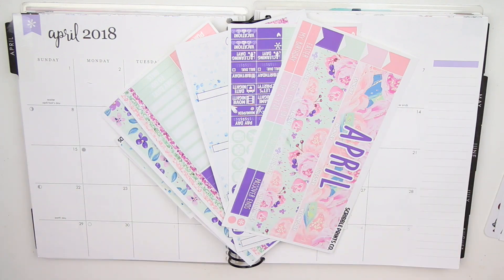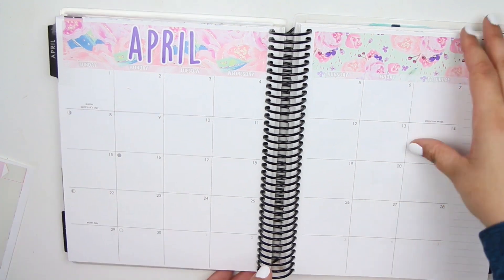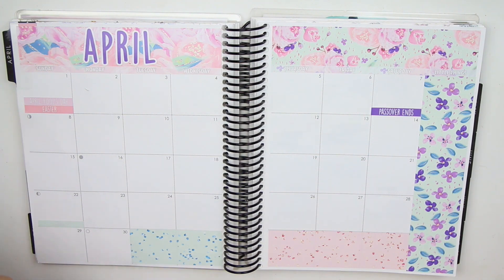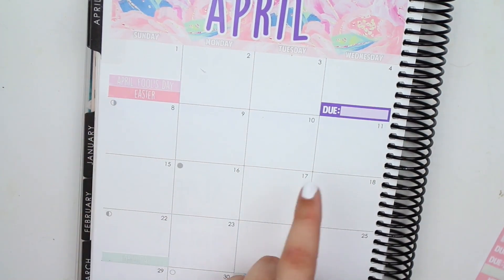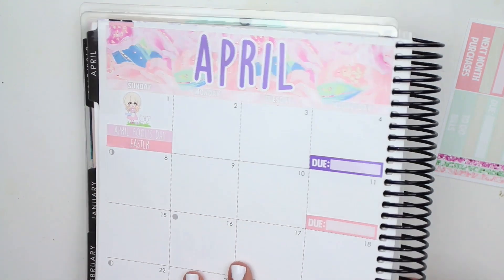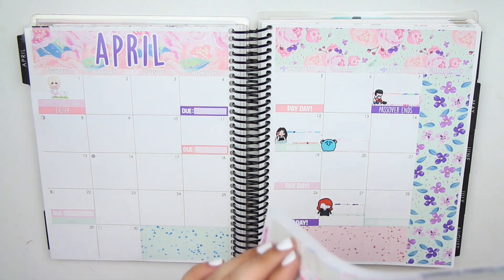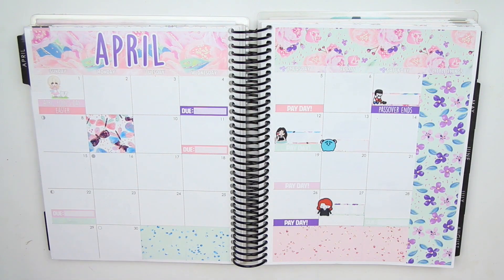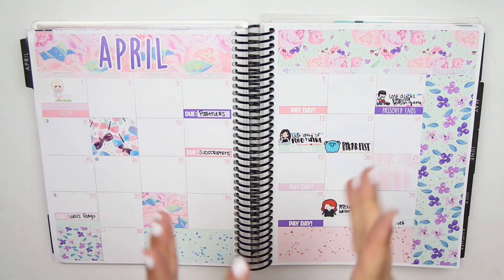Monthly Plan With Me | April 2018 (Scribble Prints Co)